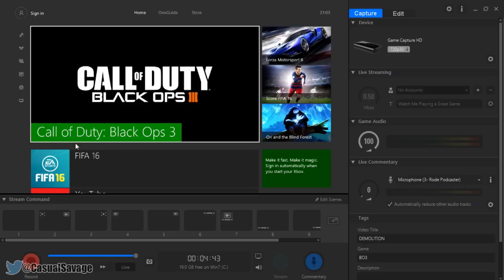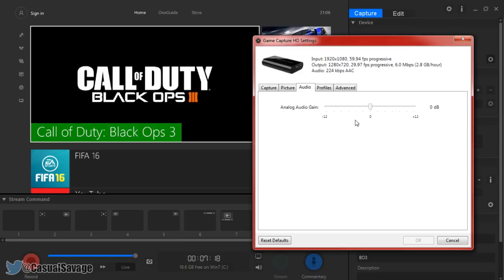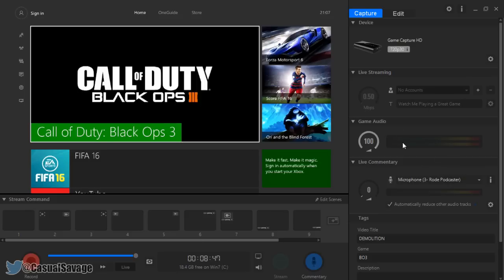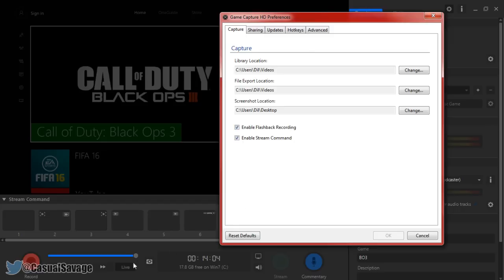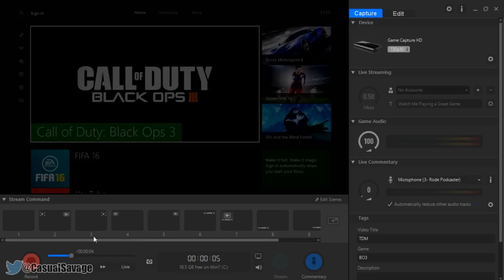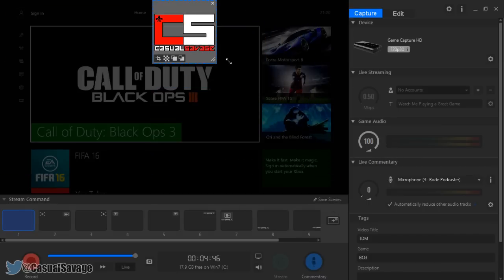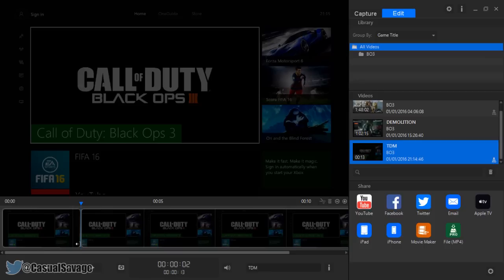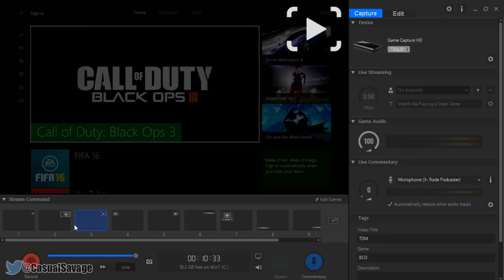How To: Use Elgato Game Capture HD Software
How To: Use Elgato Game Capture HD Software [2016] What's up, in this video I am going to be showing you how to use the Elgato Game Capture HD Software. I have made this video before, however the software has had a huge improvement which has effected the user interface so I have decided to make an update on how to use it. You now have the ability to record your facecam with an overlay, directly from the Elgato Game Capture HD Software. In addition, you also have the ability to have a watermark.

CasualSavage